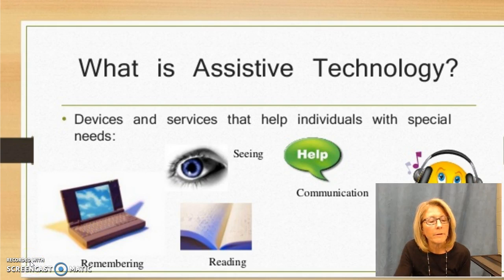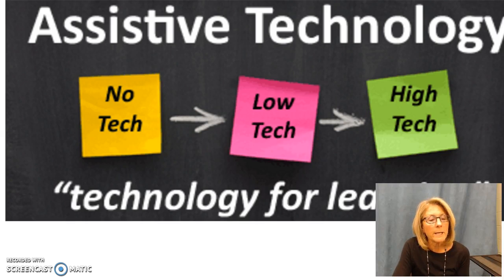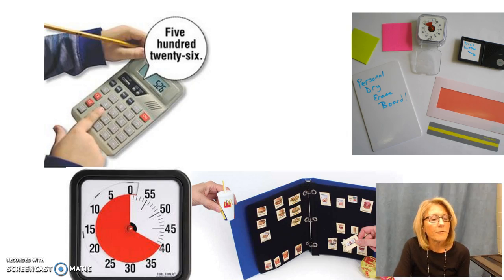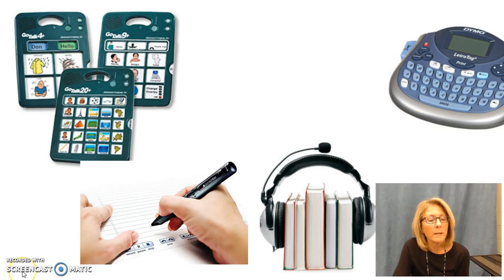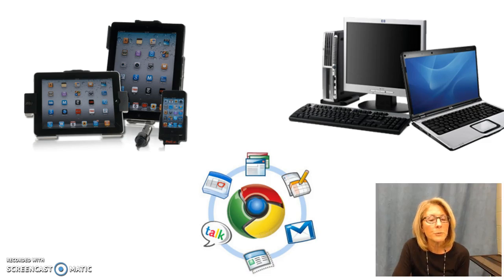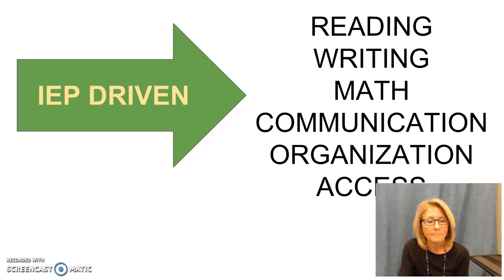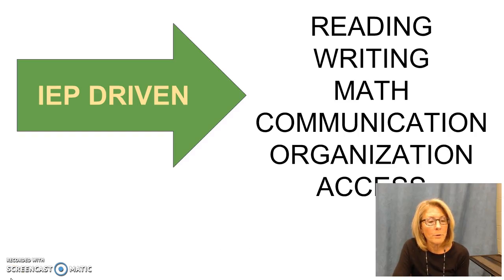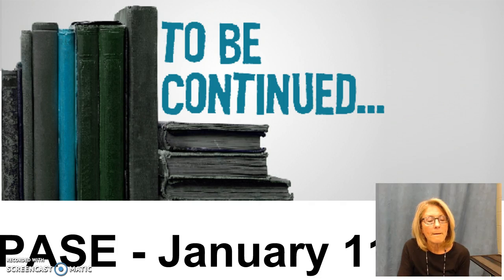PASE Jan 11, 2016